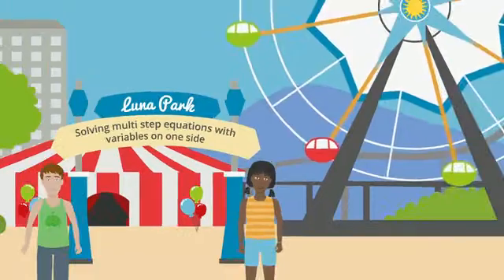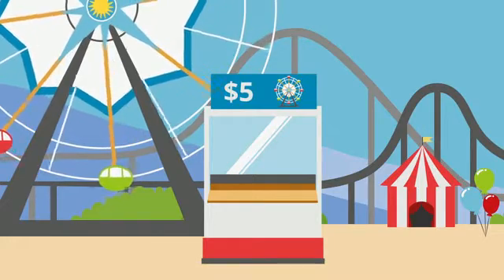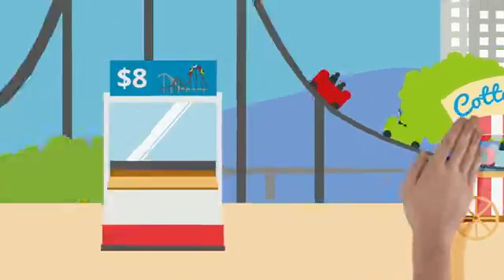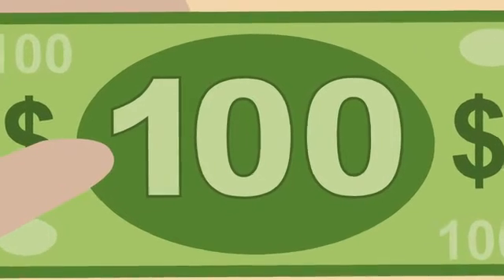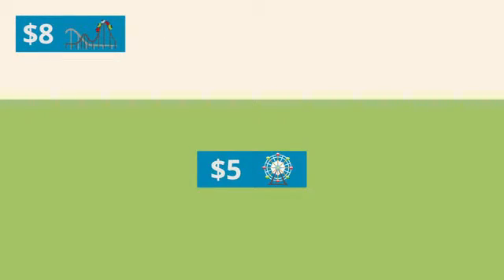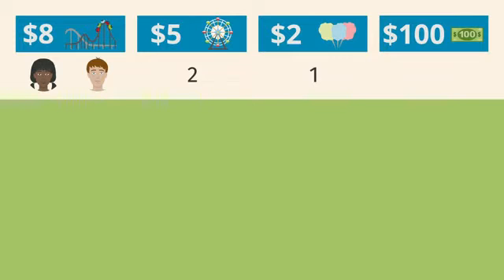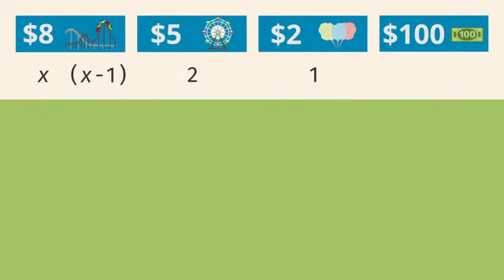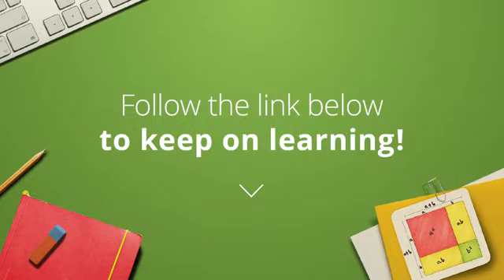Solving Multi-Step Equations with Variables on One Side | Mathematics | Algebra 1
In this Algebra 1 video you will learn about Solving Multi-Step Equations with Variables on One Side. For challenging practice problems on this topic and the rest of this video lesson go

This video will help you if you’re searching for:
* multi-step equation
* simplify equation
* Distributive Property
* combine like terms
* substitute value of variable
* inverse operation
* solve for x
* linear equation
* subtraction opposite operation
* PEMDAS reversed